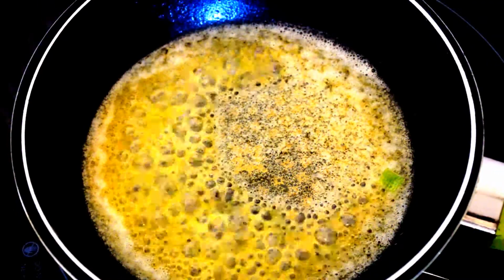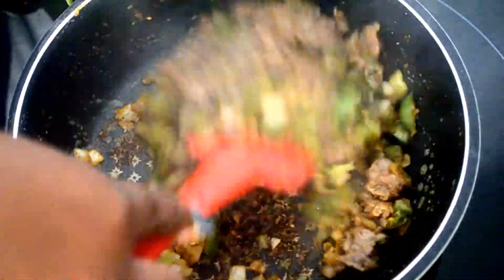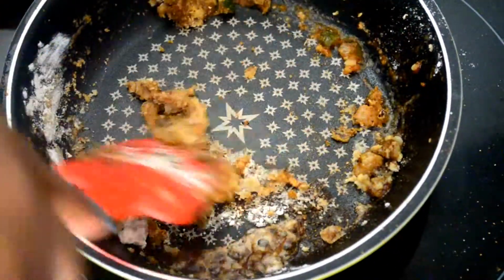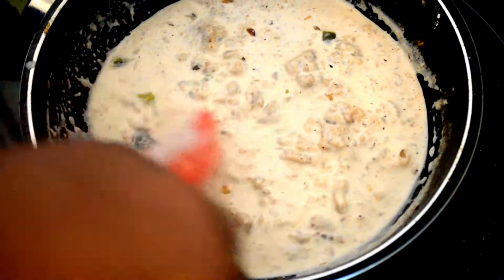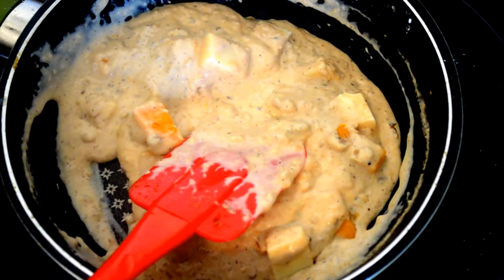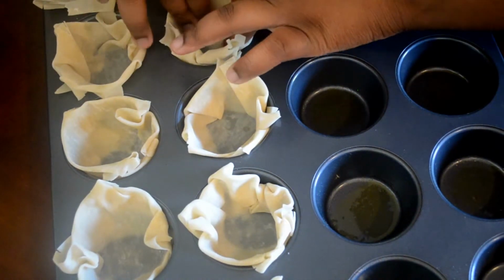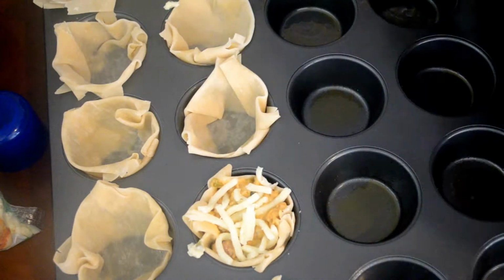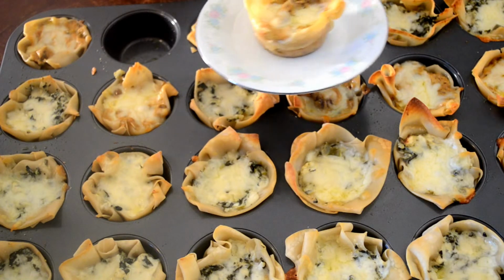Philly Steak and Cheese Cups Recipe/ Tutorial